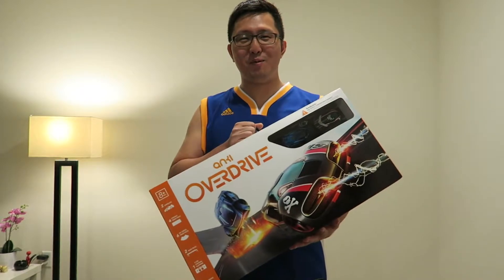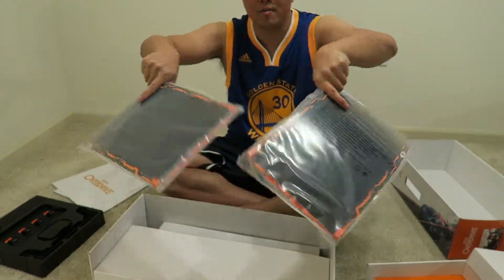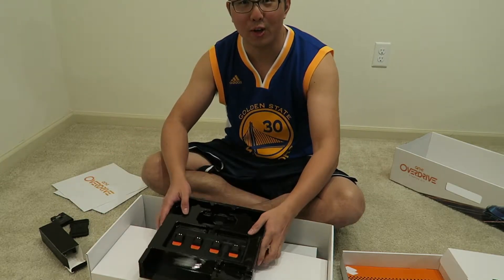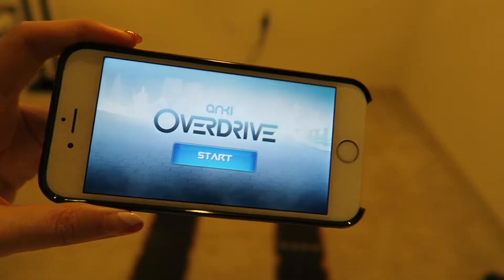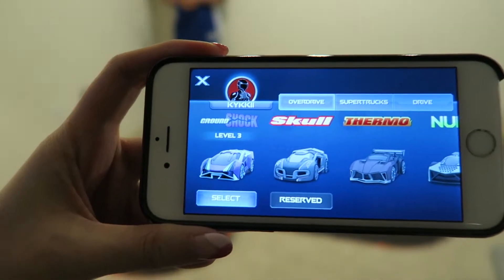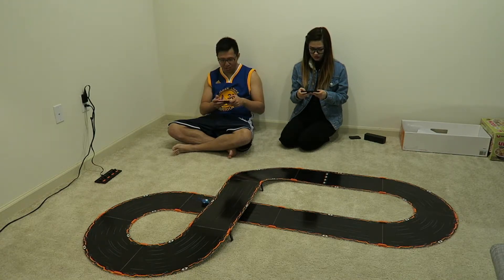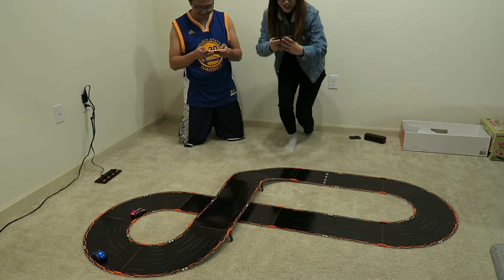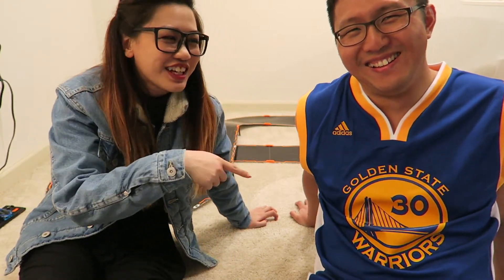Fashion Taste Ep 5 | ANKI OVERDRIVE UNBOXING & FIRST RACE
Hao got an awesome birthday present. Watch him unbox the Anki Overdrive starter kit and have our first epic race.

Guess who won? Hao 🚗 vs Karen🚙

Give this video a big thumbs up if you liked it. 👍🏻